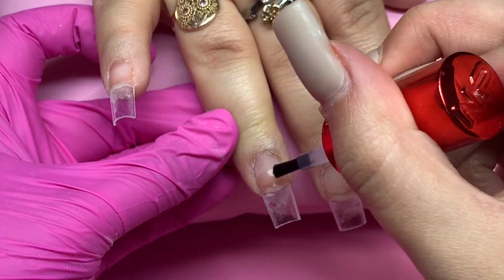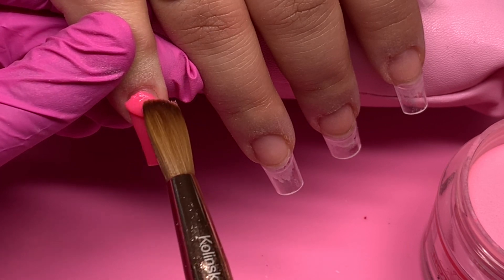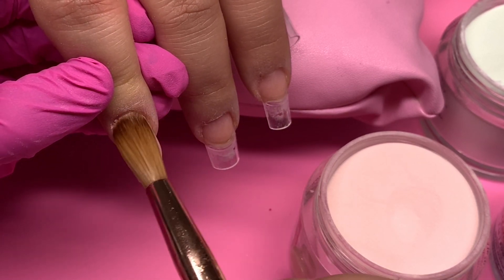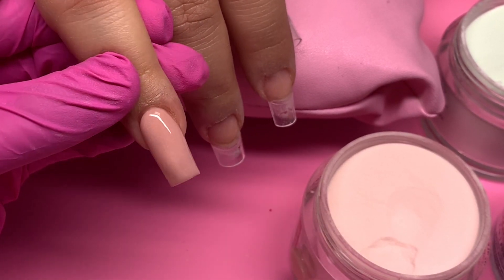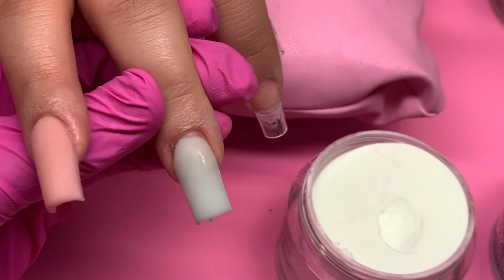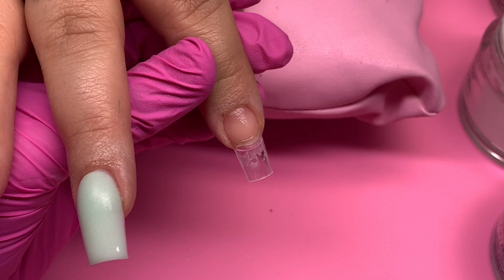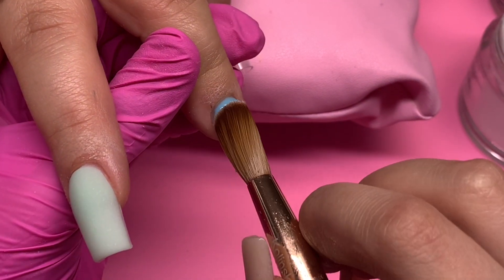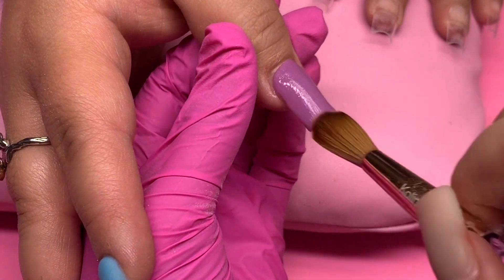Watch Me Work: Coachella Glow In The Dark Nails | Acrylic Application